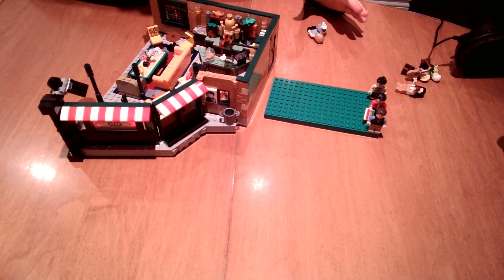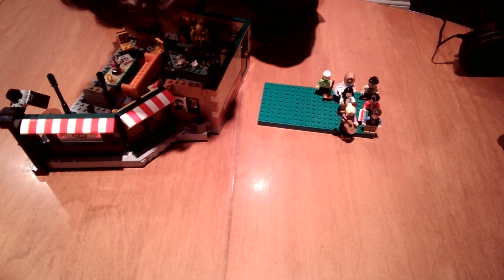Lego Friends Set Review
Lego.com